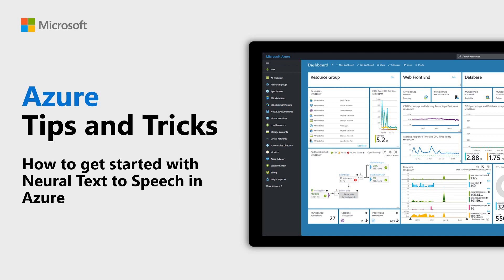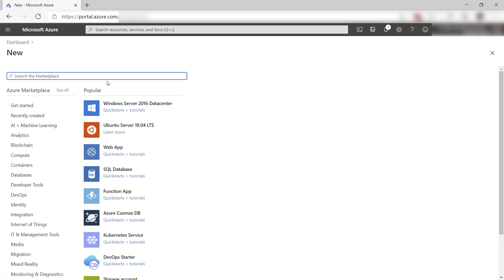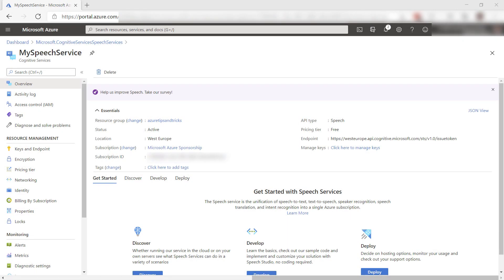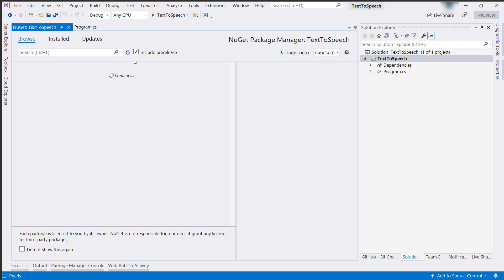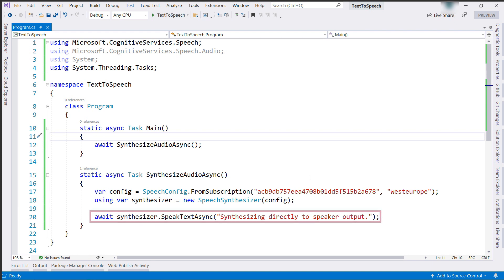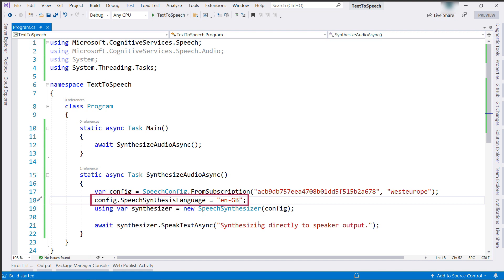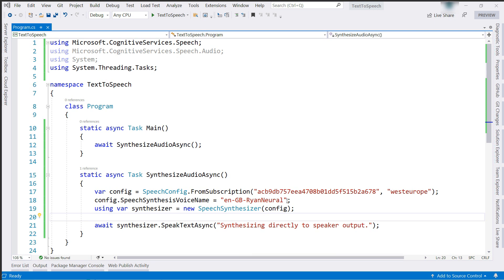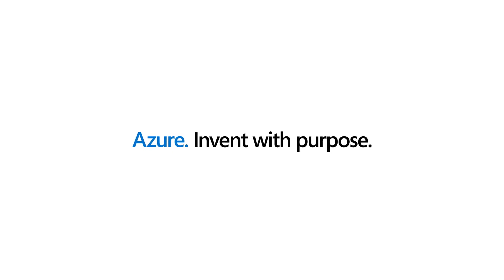How to get started with neural text to speech in Azure | Azure Tips and Tricks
In this edition of Azure Tips and Tricks, learn how to get started with Neural Text to Speech in Microsoft Azure.